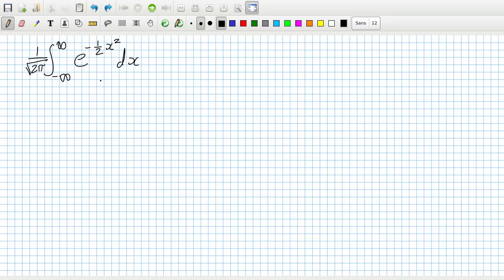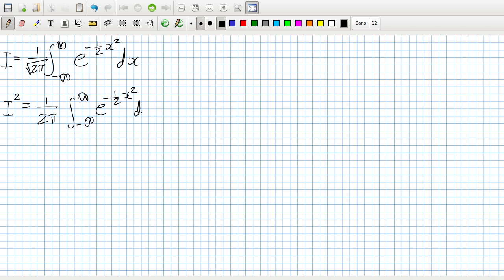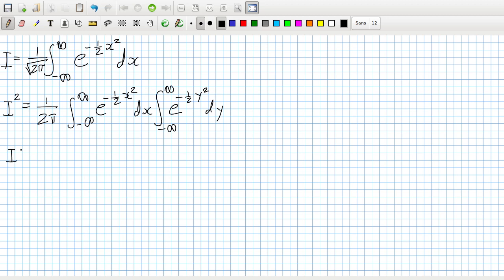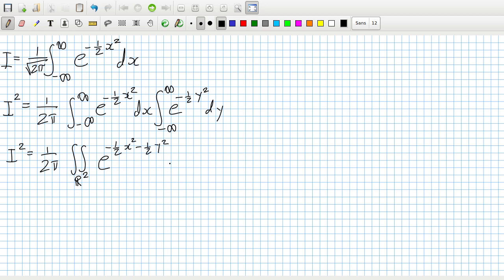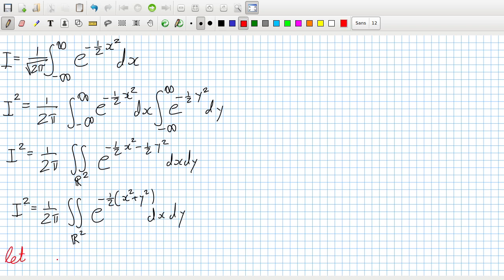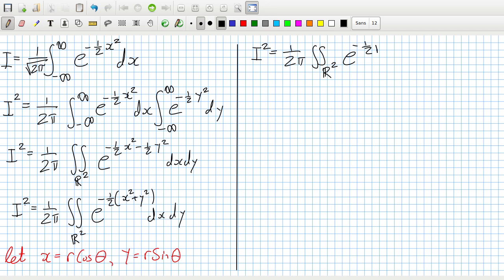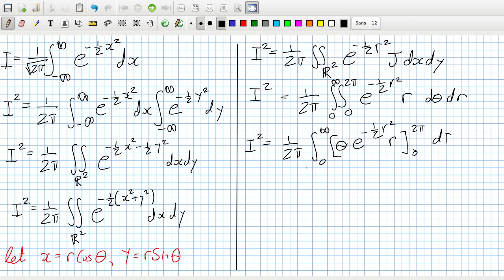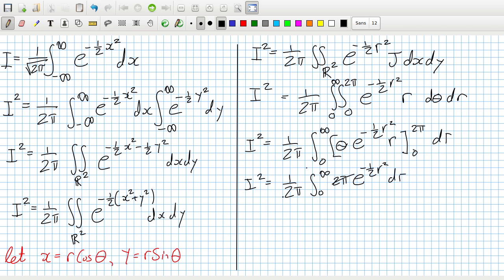(1/sqrt(2pi))*integral e^(-x^2/2) dx x=-inf..inf